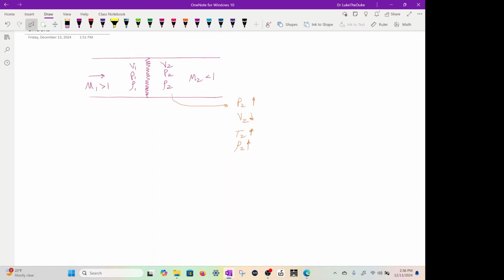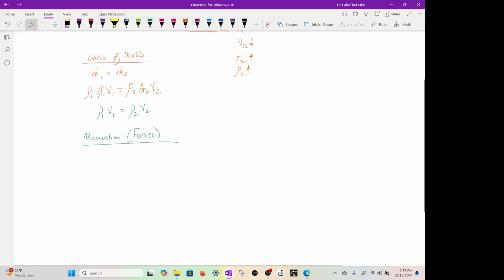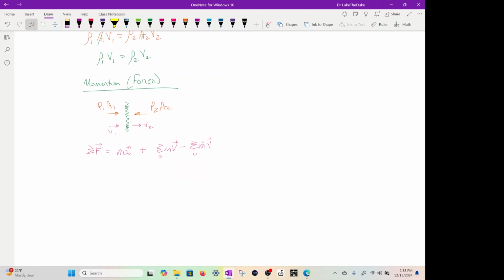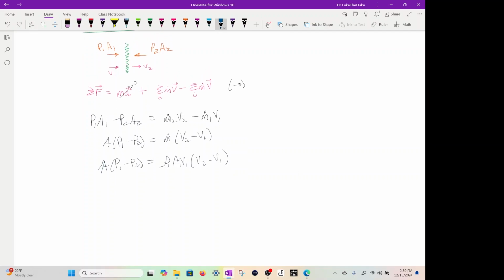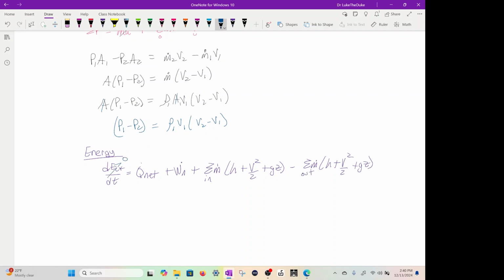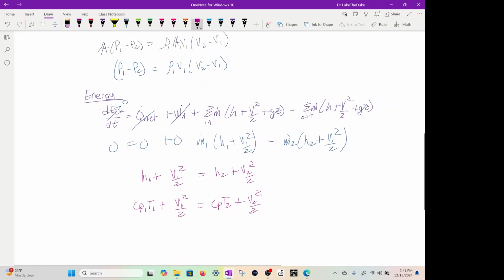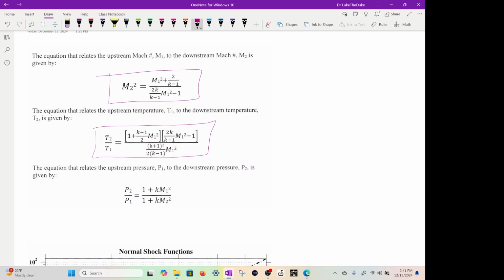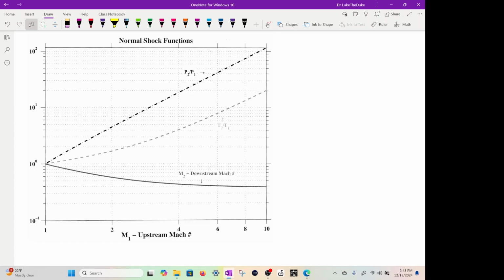Normal Shock Waves (Basic Info and Eqns)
In this video, I go through cons. of mass, momentum, and energy to help you understand shock waves and then provide the equations across the shock to find upstream and downstream values for Mach, Pressure, and Temperature.